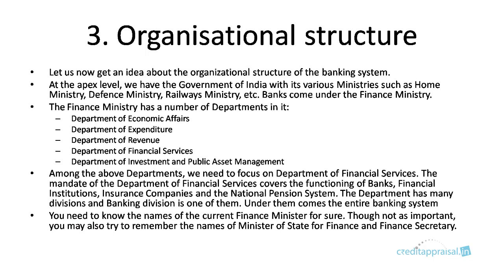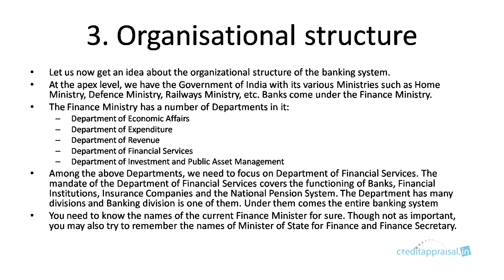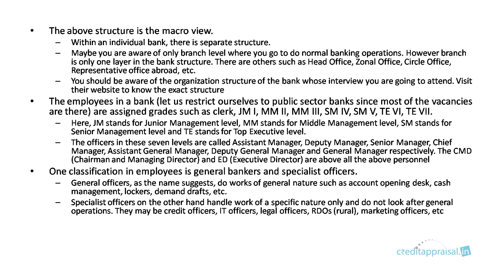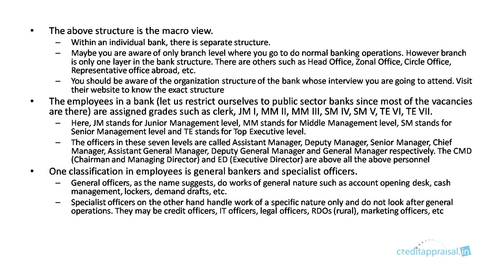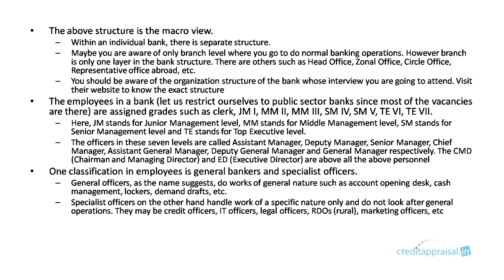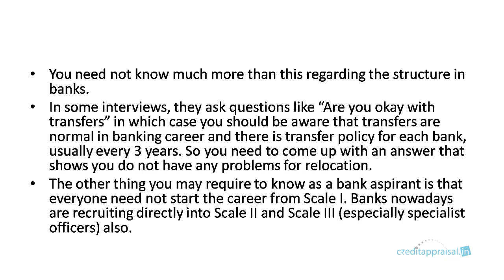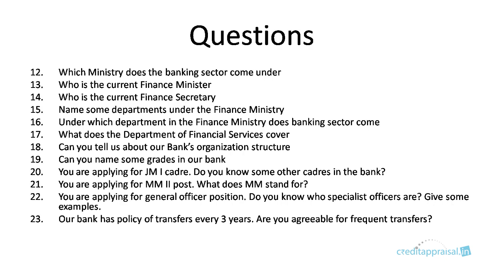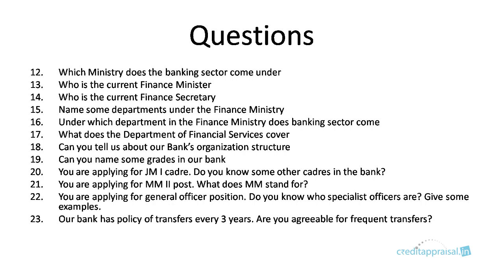3. Organisational structure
This video explains the internal structural hierarchy in banks and also how banks fit in the Ministry of Finance